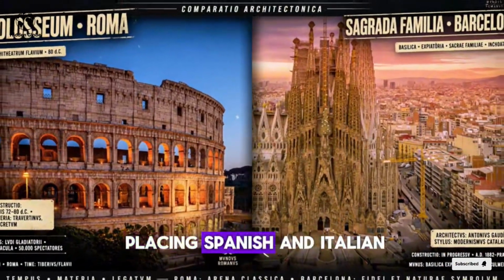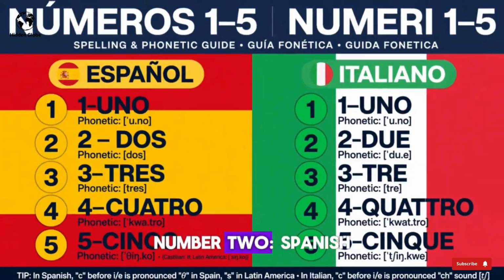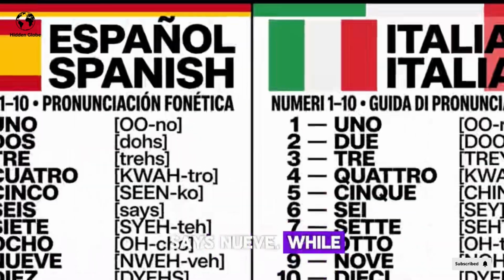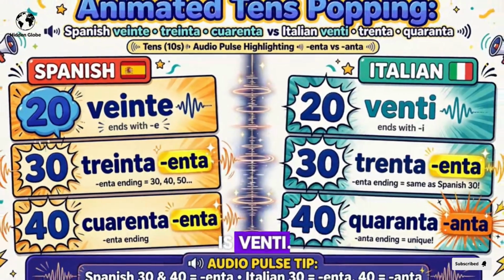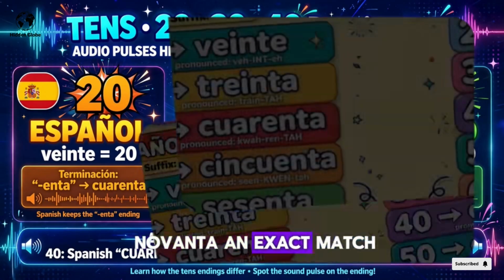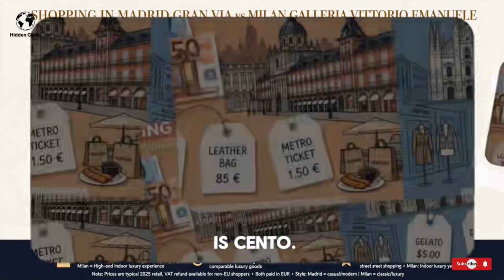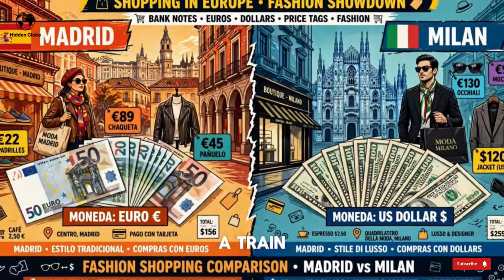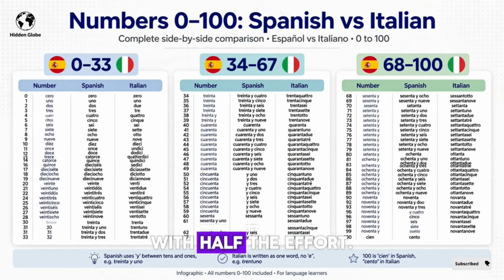Spanish vs Italian Numbers: Side by Side Comparison⁠ | Spanish vs Italian: The Number Test!⁠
Spanish vs Italian Numbers: Side by Side Comparison⁠

How Similar Are Spanish & Italian REALLY? (Counting 0-100)⁠

Learn Spanish and Italian Numbers at the Same Time⁠

Spanish vs Italian: The Number Test!⁠
Spanish and Italian are two of the world's most popular Romance languages, sharing deep Latin roots. But how similar are their numbers side by side? In this episode of Hidden Globe, we compare Spanish and Italian numbers from 0 to 100 to reveal their fascinating linguistic patterns, vowel shifts, and pronunciation rules!

Whether you are a language learner, traveler, or polyglot, learning two languages at the same time has never been easier.

📌 TIMESTAMPS:
Romance Language Origins (Spanish & Italian)
Counting 0 to 10 in Spanish vs Italian
Mastering the Tens (20 to 90)
Hundreds & Money in Context ($100 & $200)
Which Romance Language Should You Learn Next?